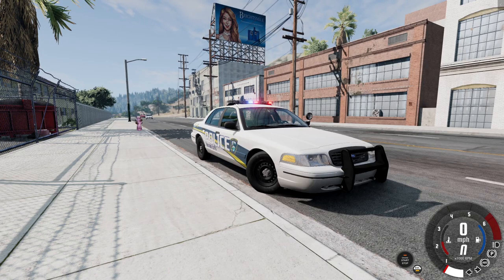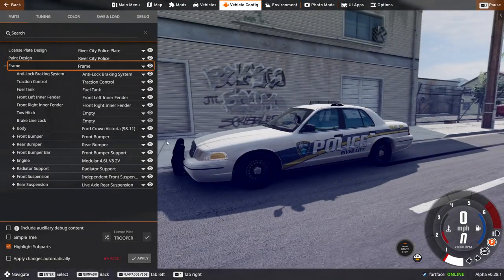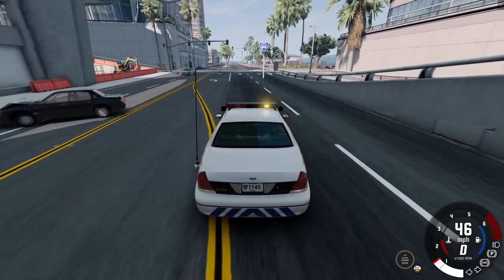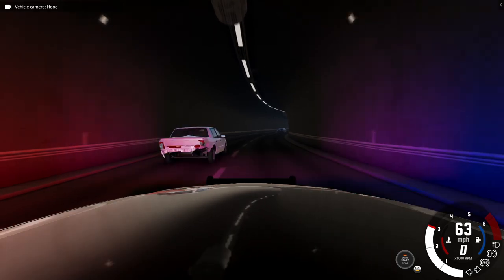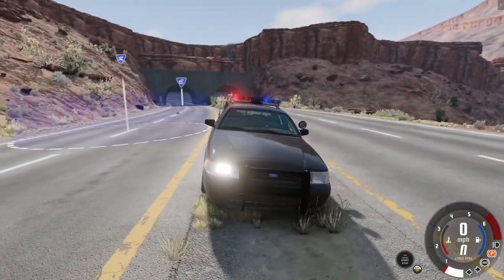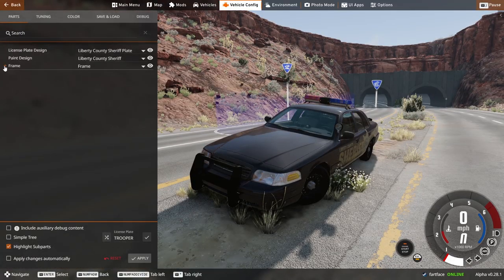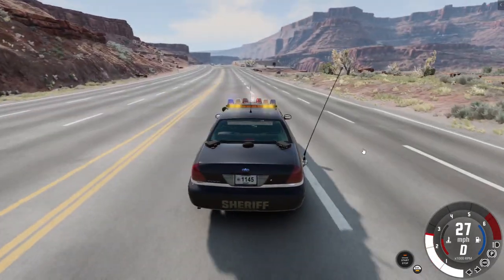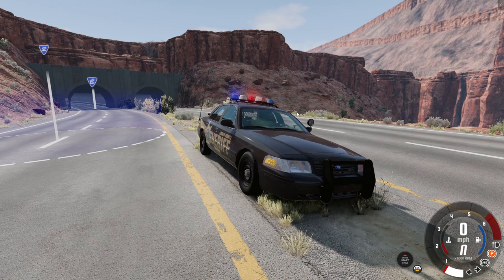Using ERLC Liveries in BeamNG Drive? BeamNG